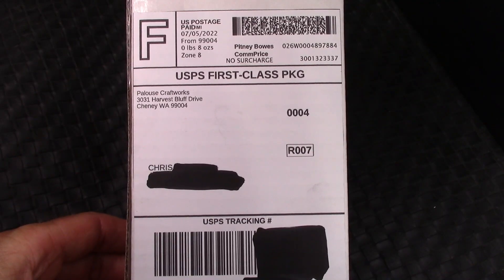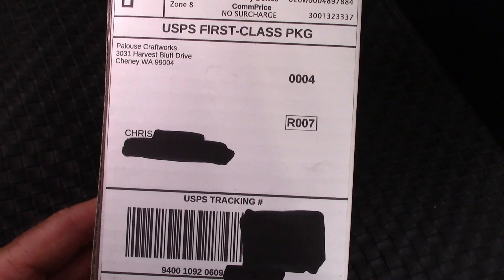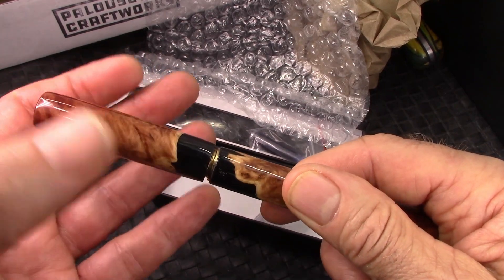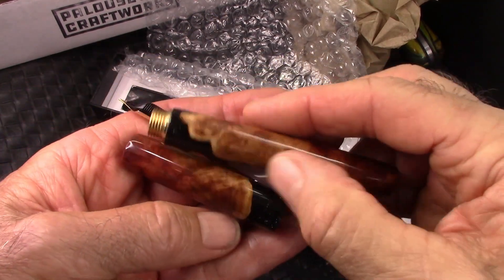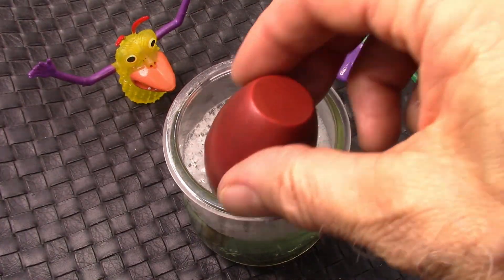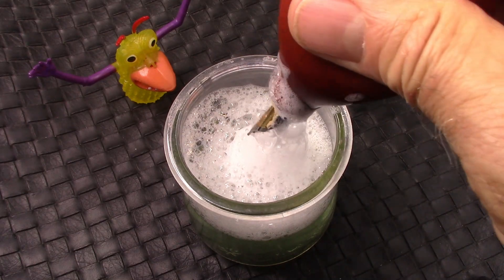Palouse Craftworks Burl Mallee Fountain Pen Review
A WOW WOW pen, an amazingly beautiful work of art that writes.  Great design & execution.   Wood & acrylic combined in a perfect pattern.  My first pen from Palouse.  Do you like it?
Pen Maker on Etsy